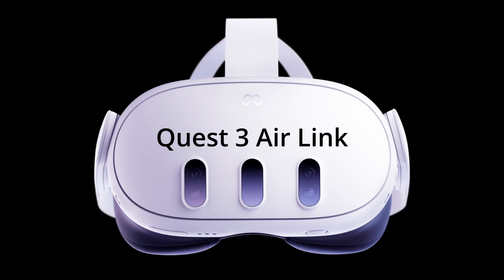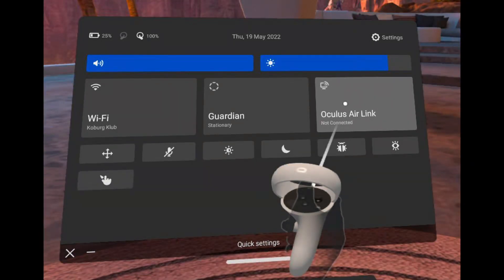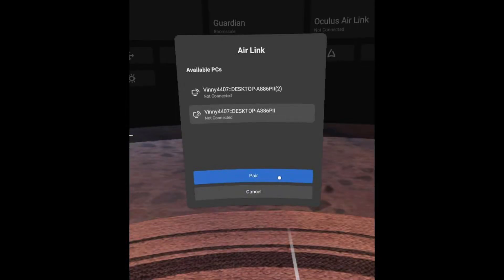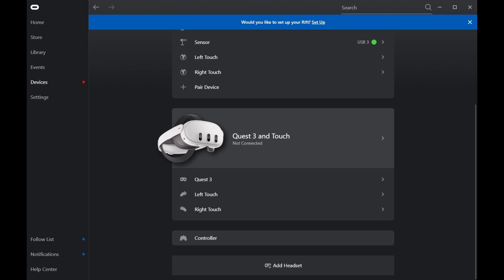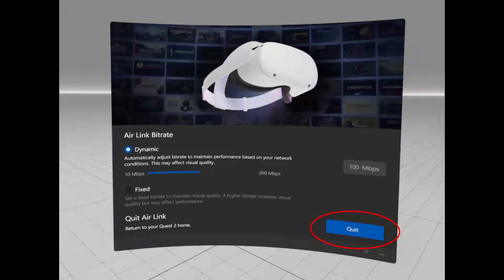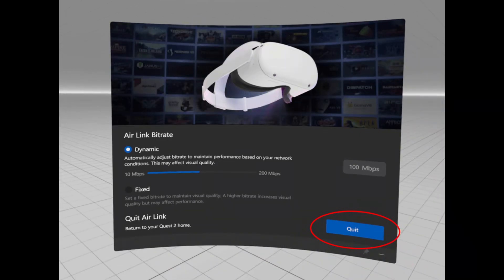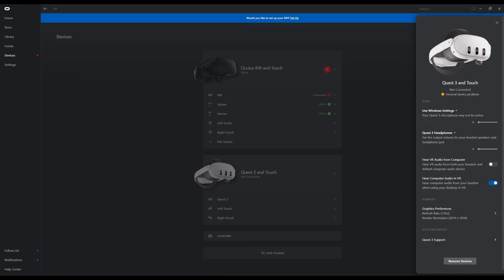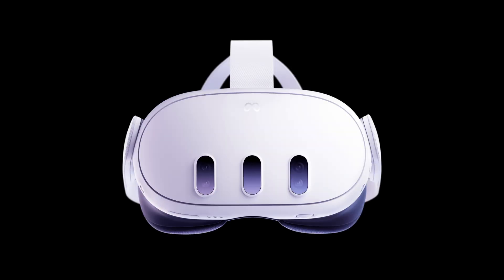Quest 3 FREE Air Link Wireless PCVR Connection!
No Purchase Necessary! You DO need a Wireless AC/AX router at a minimum. Some people report poor connection due to lower data transfer rate, your mileage may vary. I used a Wireless 6 router, not a Wireless 6e router as is mentioned everywhere. Wireless 6e is preferred. Connected on a 5GHz Wifi.

One Thing I Forgot To Mention: Once you pair your headset, you go in the headset and there will be a "Launch Air Link" that you can start the PC connection and screen streaming.

Alternatively the Quest 3 Oculus Windows PC App is at the bottom of the web page, there is a blue button that says "Download Software"